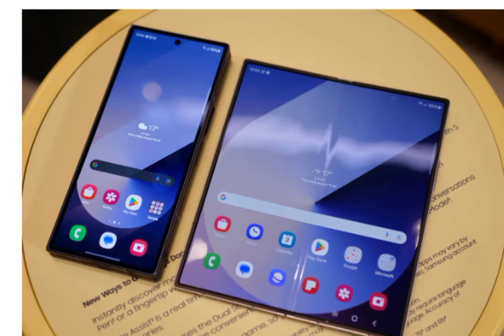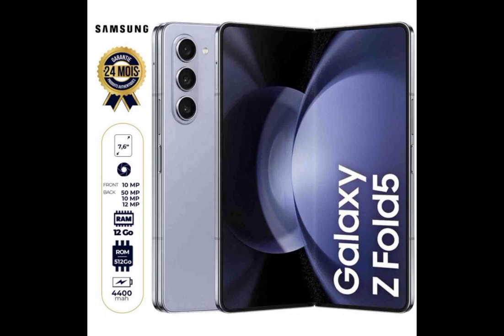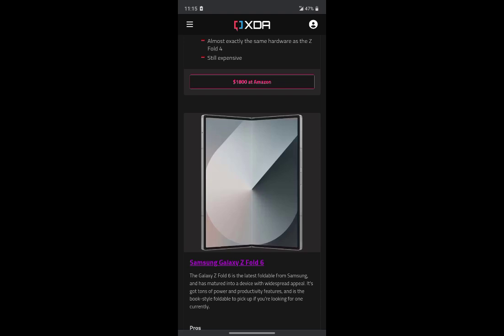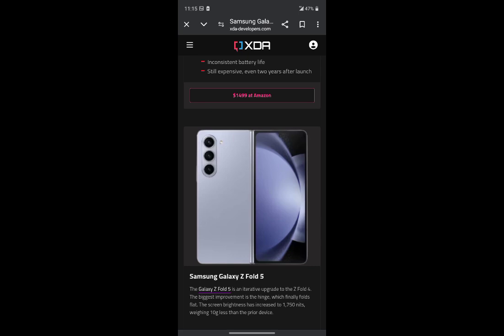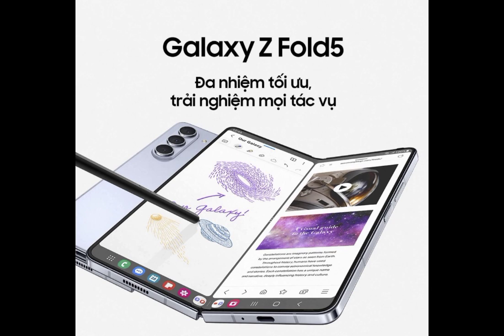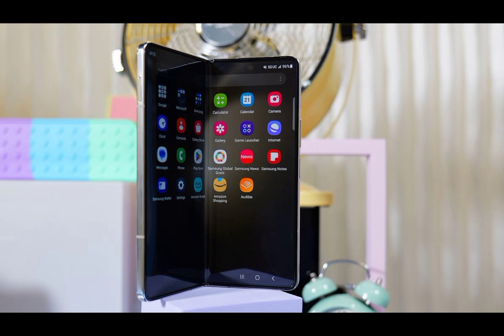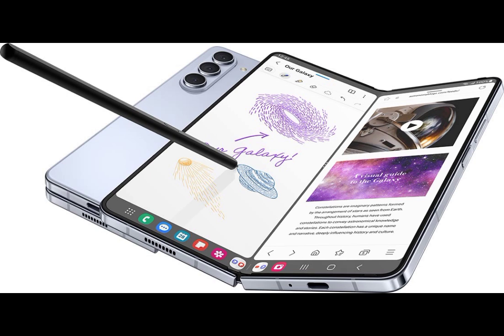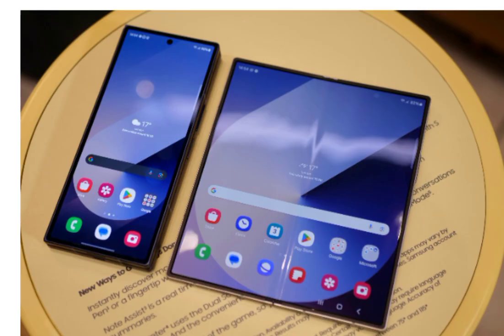The most Important Addition in the Samsung Galaxy lineup. Samsung Galaxy Z Fold 6 vs Z Fold 5